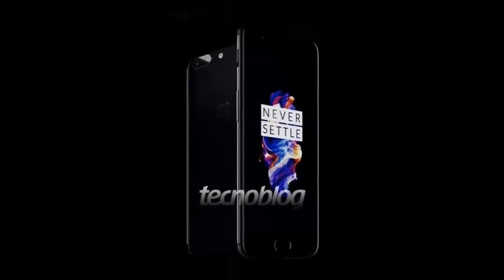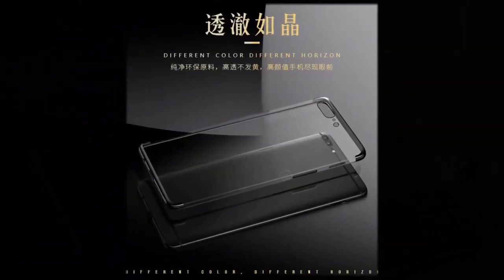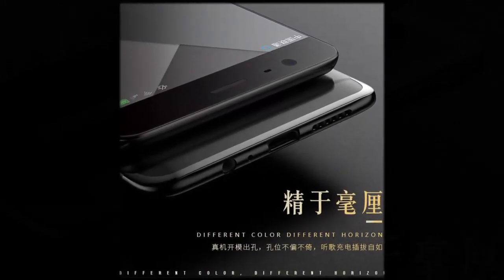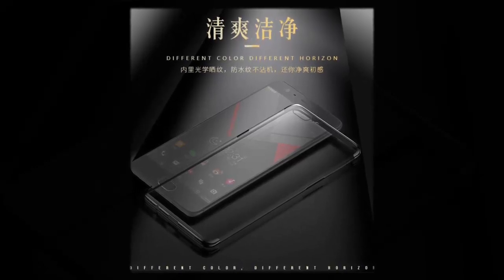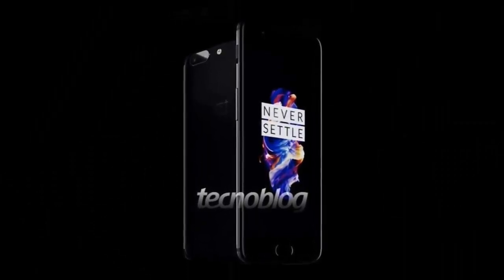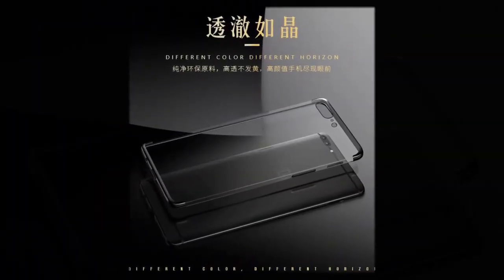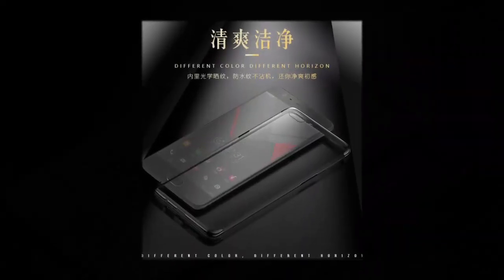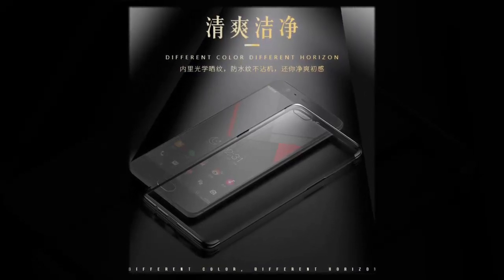New OnePlus 5 Leaks Shows Even More Stunning Design from all the Angles (OP5 is Not an iPhone Copy)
If OnePlus’s teasers weren’t enough for you, and you want to see more images of the handset, then you’re in luck. Fresh images show the phone from every angle, confirming that it’ll sport a 2016 smartphone design, but also that it’ll retain the 3.5mm headphone jack.

Pictures posted on Case Fanatic reveal the phone will have a physical home button on the front. OnePlus will not go for an all-screen design for its handsets this year, which is something we already suspected because OnePlus confirmed the fingerprint sensor will be placed on the front.

Music Credits...